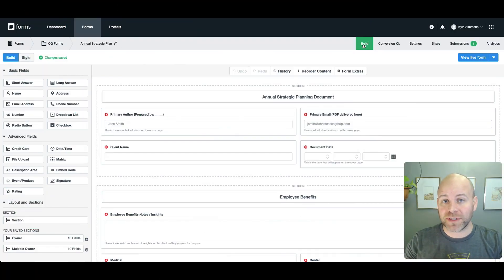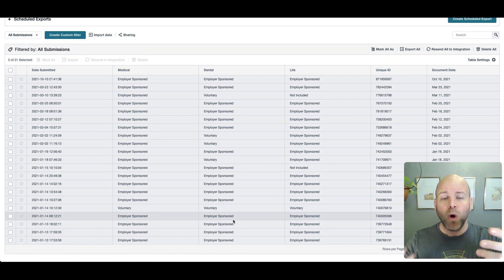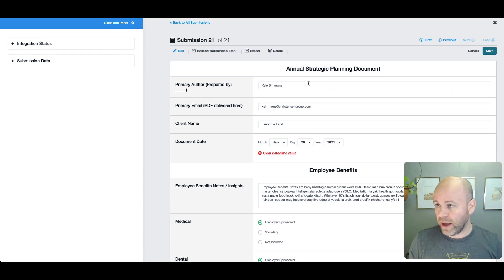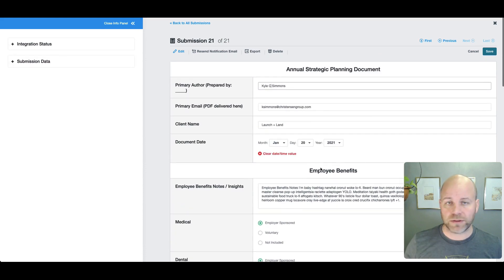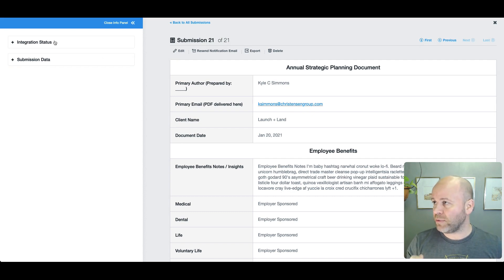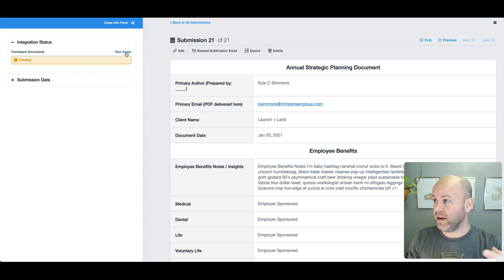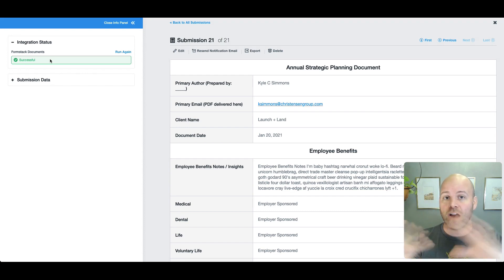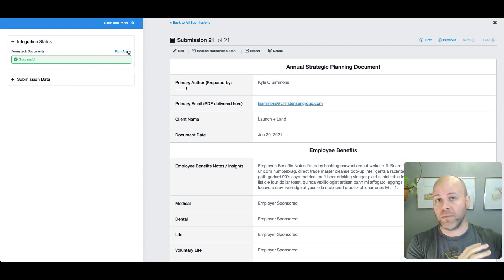Formstack Pro Tip: How to rerun a form submission automation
Whether it's because of a spelling error, someone changing their mind or entering incorrect information - sometimes you need to trigger an automation. If your automation workflow starts in Formstack Forms, there's an easy way! This video shows that simple Pro Tip that will save you time by quickly re-
running your automations again.

01:24 How to rerunning the Form Integration